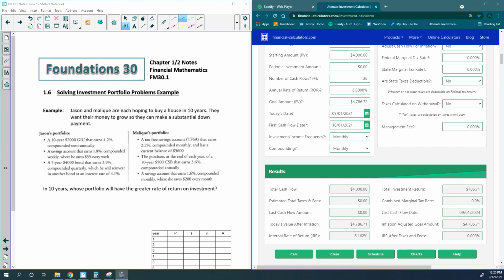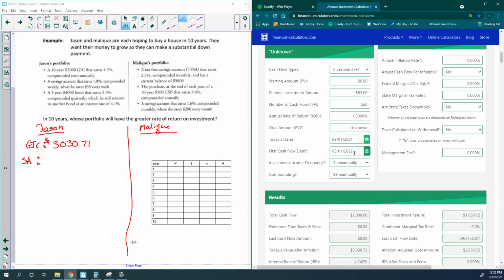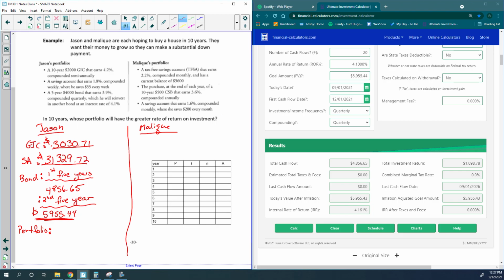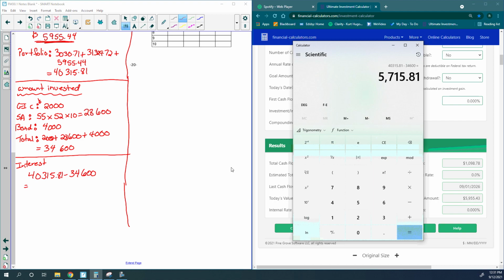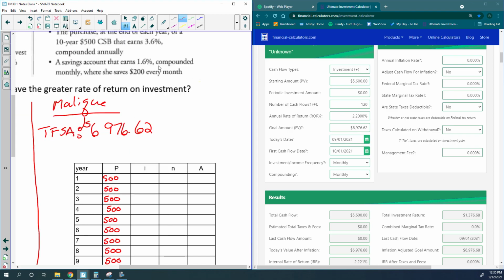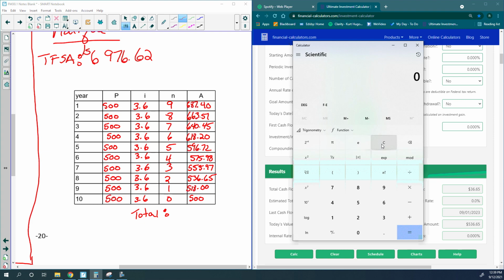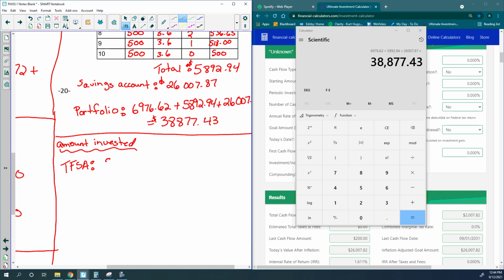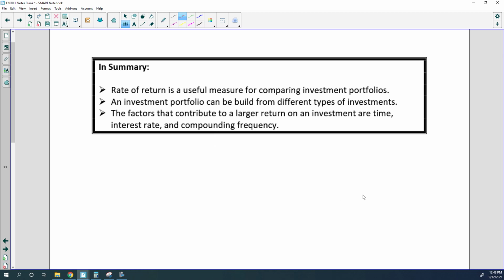Lesson 1.6 Solving Investment Portfolio Problems Example Video